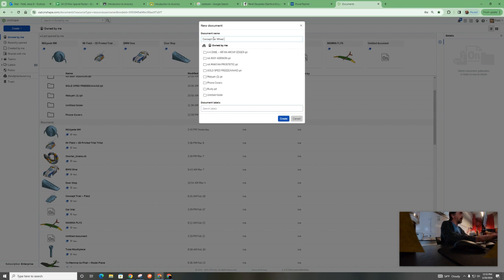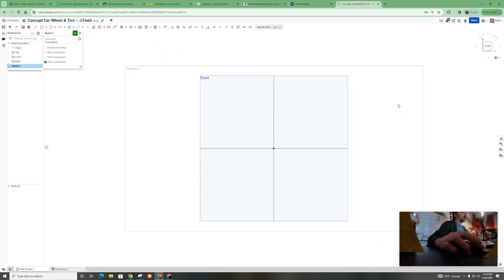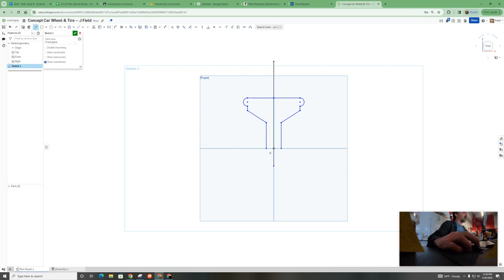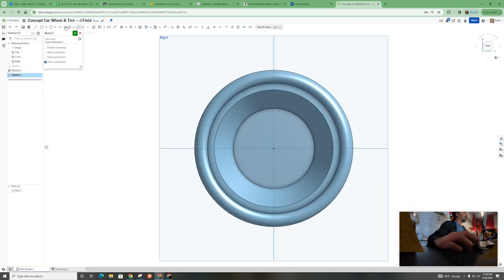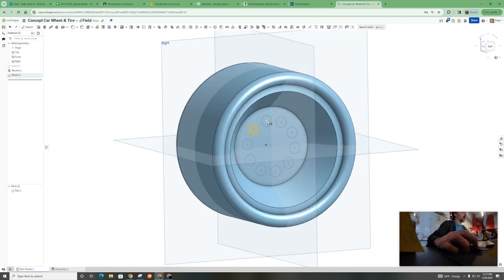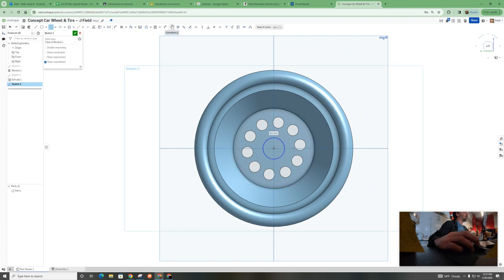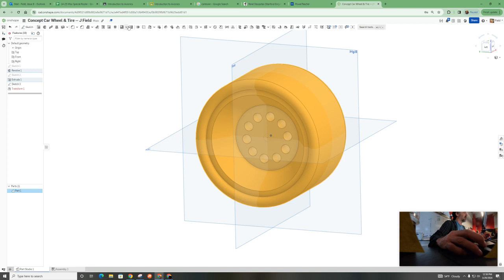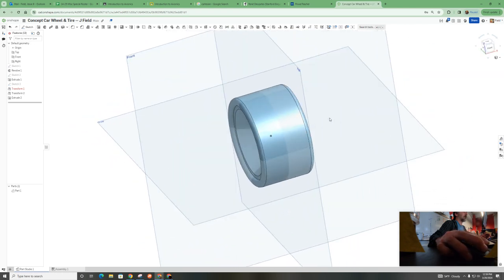Concept Car Design -- Onshape -- Wheel and Tire